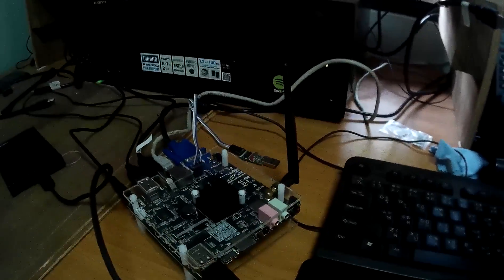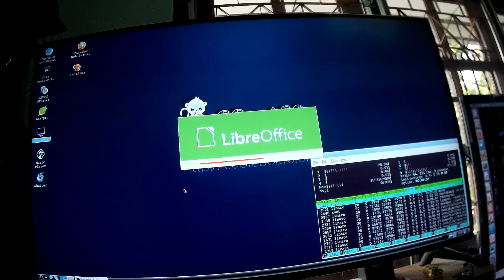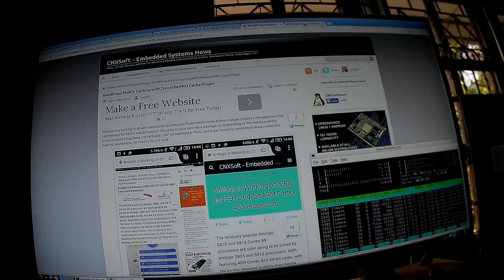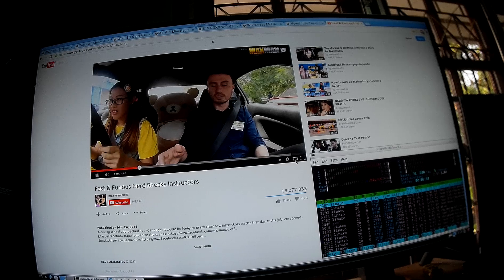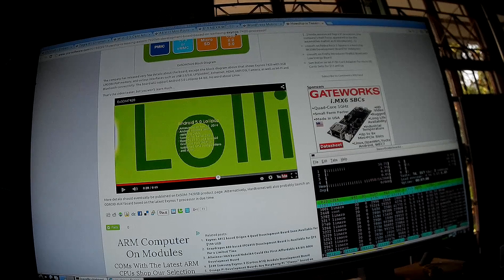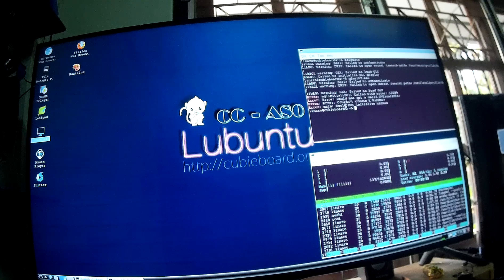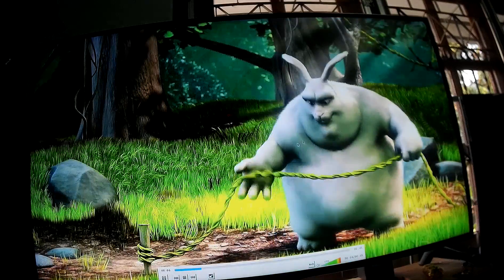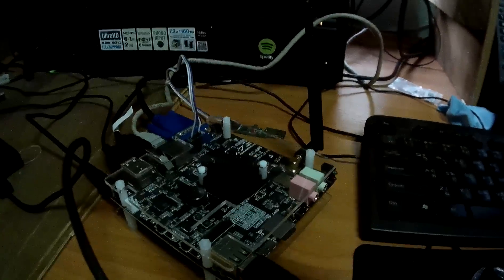Ubuntu 14.04 / Linux on Cubieboard4 Development Board